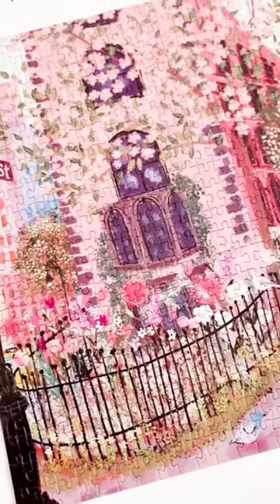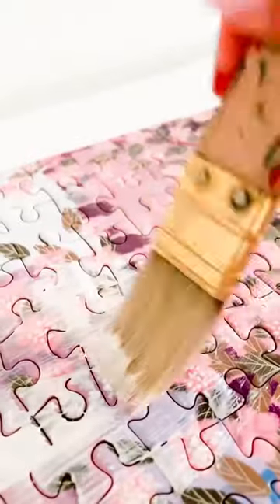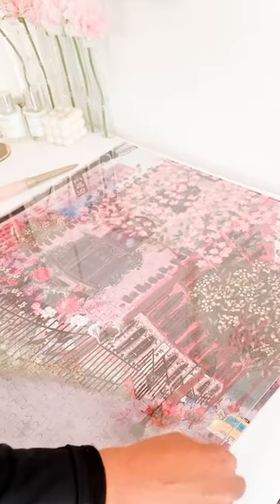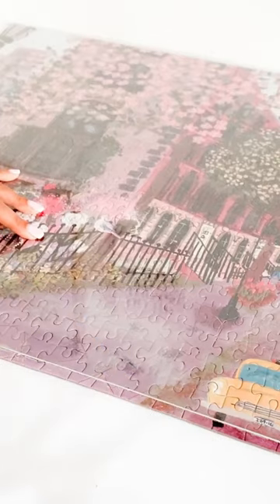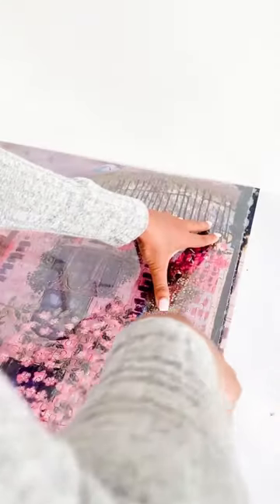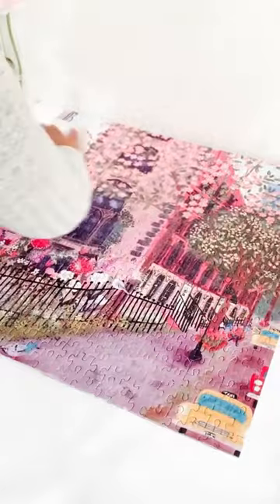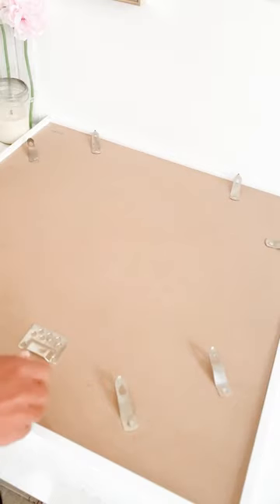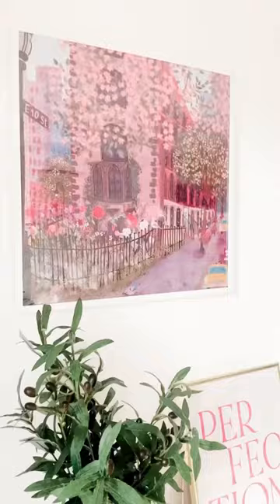Framing my 500 piece puzzle- i *cut* it to fit!